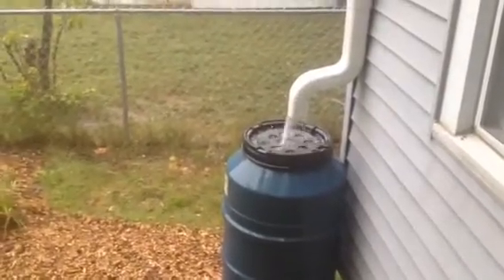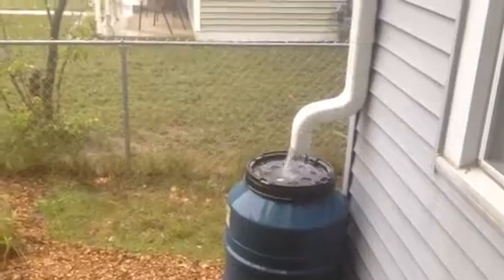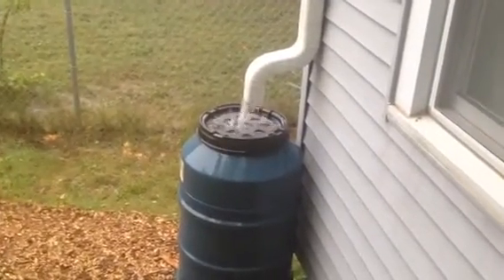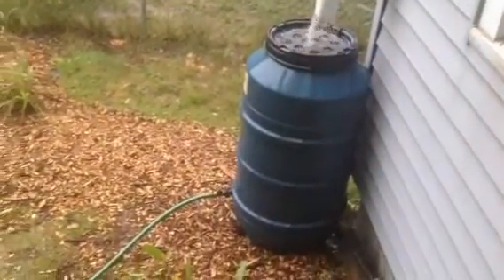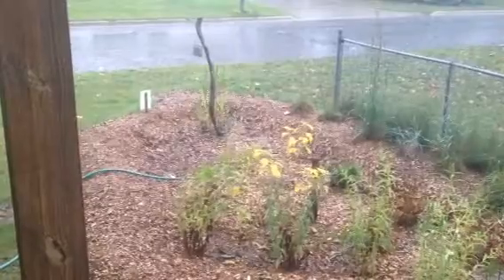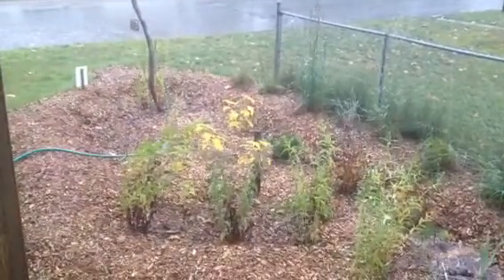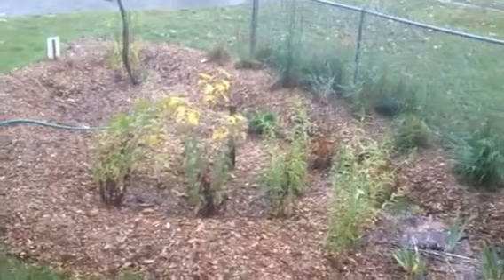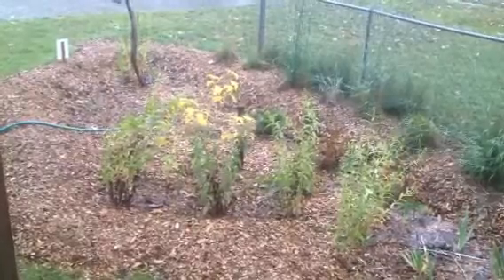Michigan Rain Garden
Rain barrel collecting rainwater in northern Michigan, feeding a rain garden through an overflow hose. The garden is full of native plants that like those conditions, such as: bayberry, iris, ironweed and swamp milkweed.